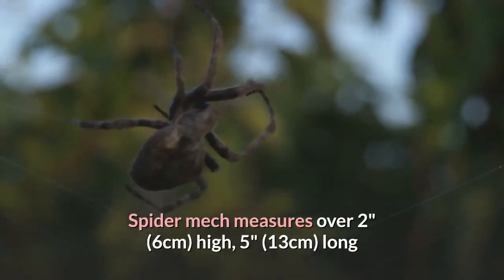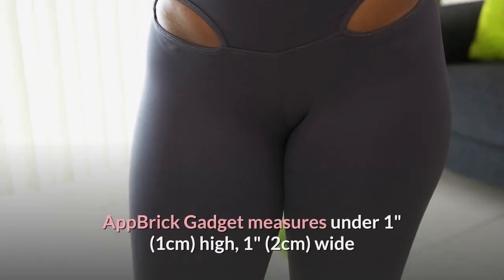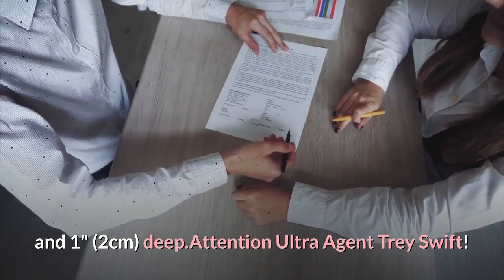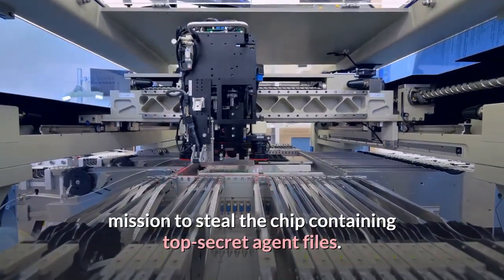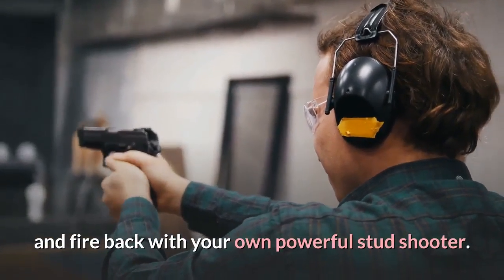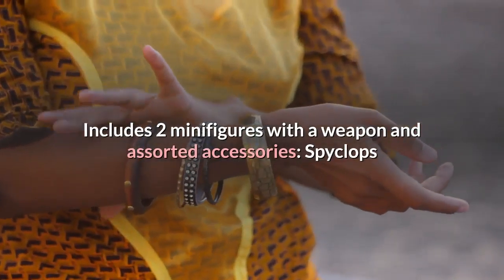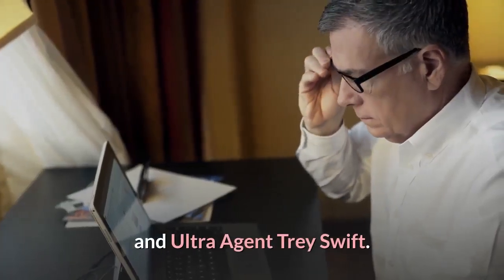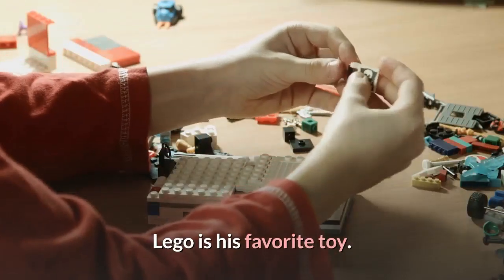LEGO 70166 Ultra Agents Spyclops Infiltration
Includes 2 robot spiders; Also includes AppBrick Gadget with 2 AppBricks.
Spyclops minifigure is new and exclusive to this set.
Download the free new LEGO Ultra Agents app for the ultimate digital experience where you become the agent and help to solve challenging missions.
Spider mech measures over 2" (6cm) high, 5" (13cm) long and 5" (13cm) wide.
AppBrick Gadget measures under 1" (1cm) high, 1" (2cm) wide and 1" (2cm) deep.Attention Ultra Agent Trey Swift! Spyclops has invaded the city in his Spider mech on a mission to steal the chip containing top-secret agent files. Repel blasts from the mech's brick stud shooters with your shield and fire back with your own powerful stud shooter. Meanwhile, watch out for robot spiders trying to snatch the chip for their evil master - you must fend off their attacks to protect classified Ultra Agent data. Then play out other thrilling missions on your tablet using your AppBrick Gadget with 2 AppBricks! Includes 2 minifigures with a weapon and assorted accessories: Spyclops and Ultra Agent Trey Swift. Review: My grandson loved it.. Lego is his favorite toy.